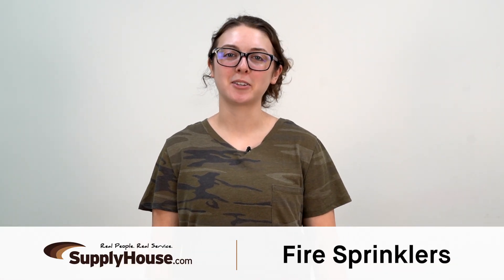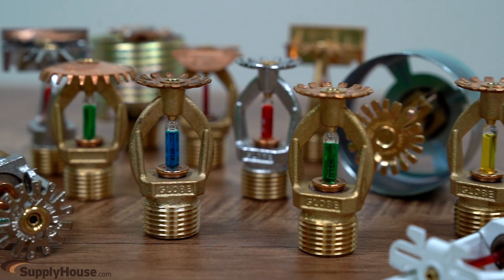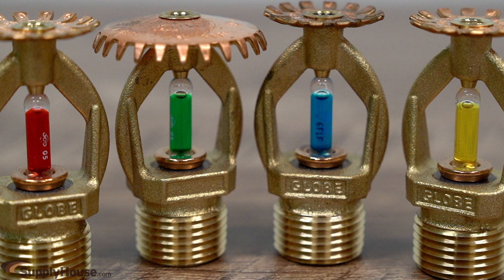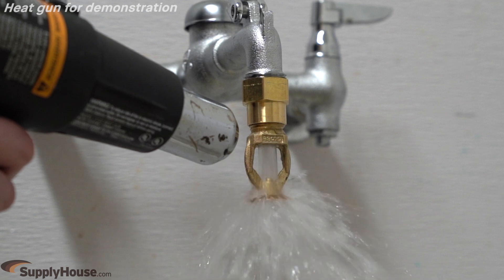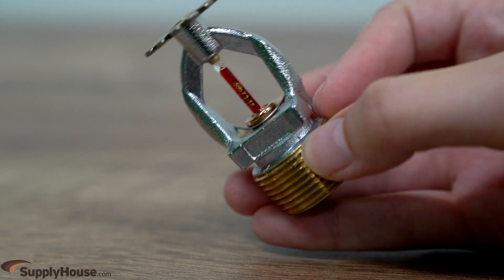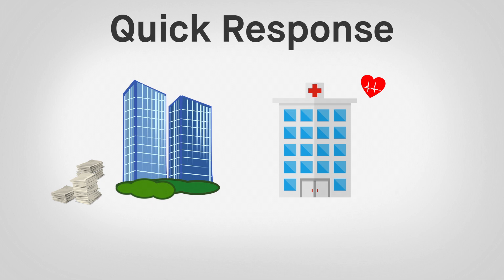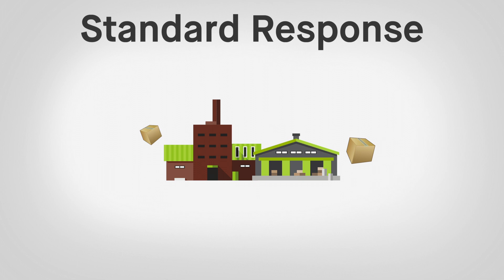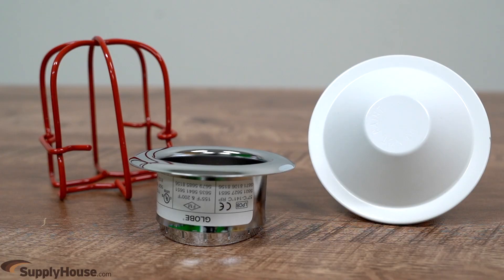Fire Sprinklers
Fire Sprinkler systems offer a primary way to protect structures and their occupants in the event of a fire.  A fire sprinkler head is the part of the system that delivers the water when a fire is detected.  It’s composed of a threaded body to connect to pipes and a valve seal to hold back water.  A glass bulb filled with liquid holds the seal in place.  The heat that the bulb can undergo is indicated by the color of the liquid inside the bulb.

When heat from a fire is detected, the liquid inside the bulb expands.  When the temperature reaches the bulb’s maximum heat limit, the glass will shatter, releasing the valve seal and dispersing water on the deflector.

Two types of fire sprinkler heads are quick response and standard response.  Quick response heads have a smaller glass bulb than standard response heads, ultimately having a faster reaction time when a fire is present.  Since they disperse water higher up on the walls to keep the fire from rising and causing a flashover, quick response heads are typically found in applications with a high population, such as office buildings and hospitals.  Standard response heads pre-wet the surrounding area of a fire, repressing the spread of the fire.  These are usually found in warehouses and other industrial buildings.

Fire sprinklers come in different styles such as pendant, upright, sidewall, and concealed, in finishes of brass, bronze, chrome, and more.  Sprinkler head accessories include head guards, cover plates, and escutcheons.

Follow Supplyhouse.com!